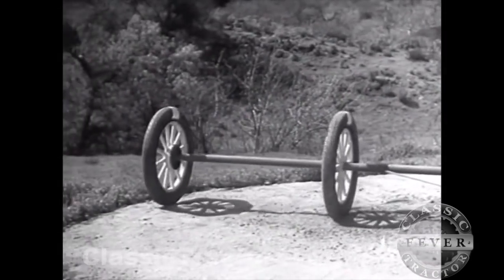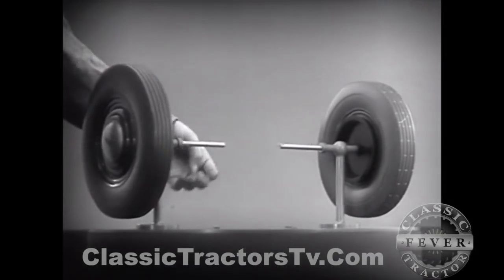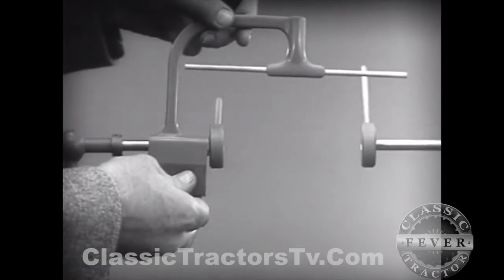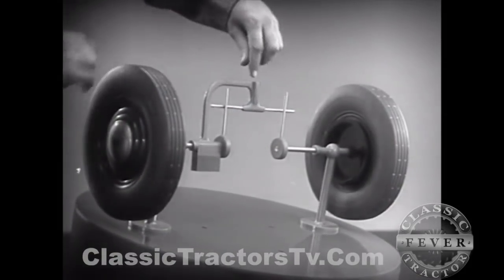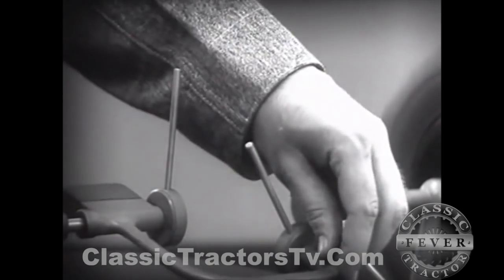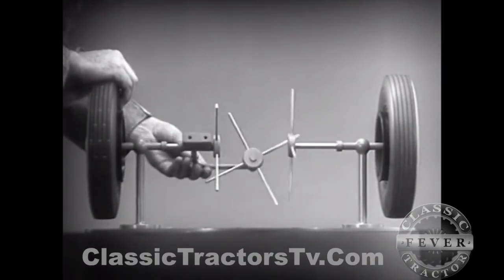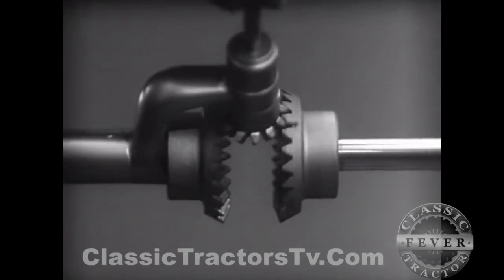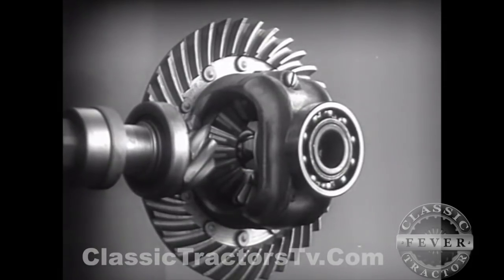See How A Tractor Differential Works! Classic Tractor Fever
Have you ever wondered how a tractor differential works?
It’s similar to that of automobiles, as illustrated in this video from the 1930's film "Around The Corner" produced by the General Motors Company.